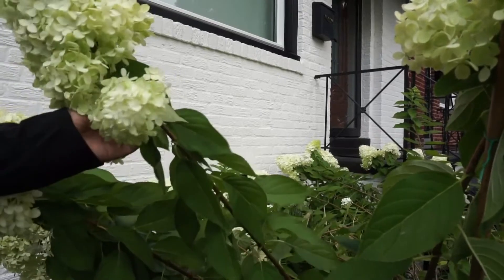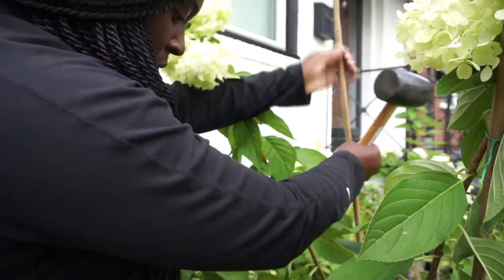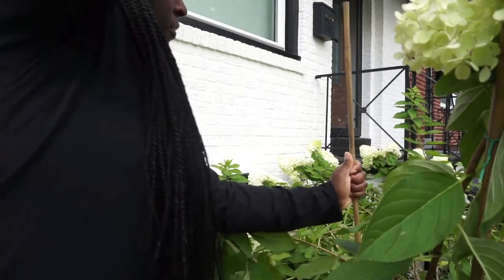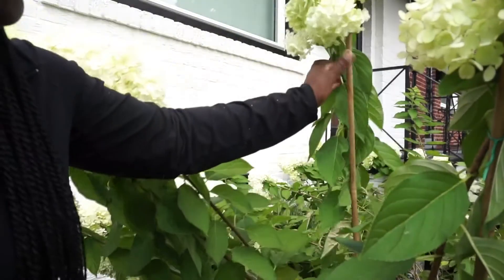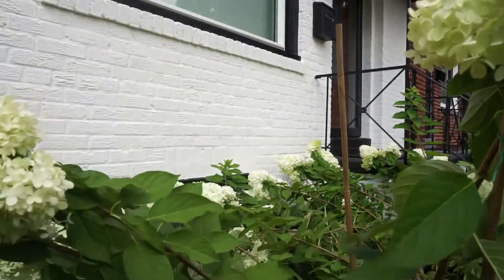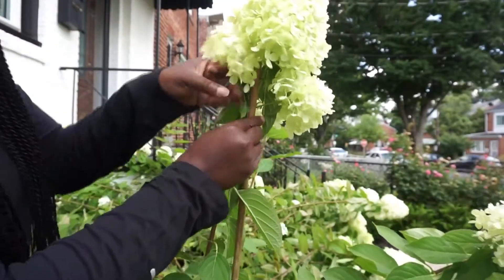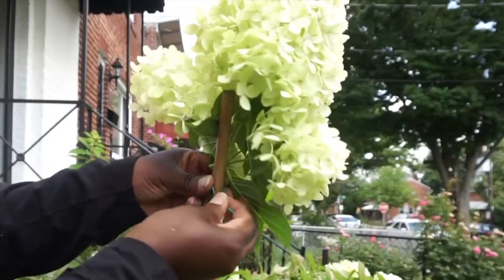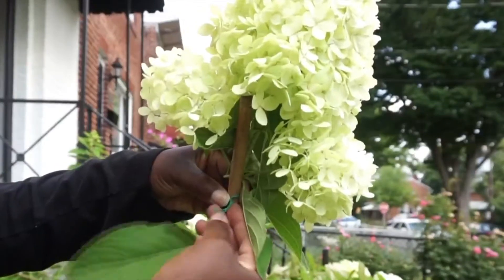What To Do When Your HYDRANGEAS FLOP?!?!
My Little Lime Hydrangeas flopped after a summer storm, but they don't have to stay that way. Come stake with me.